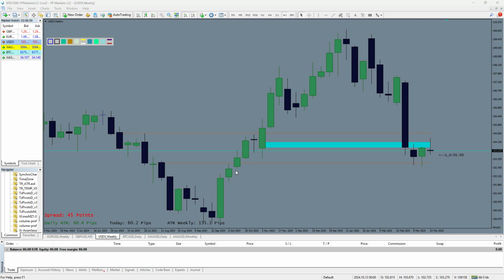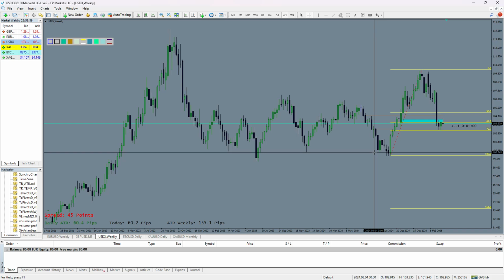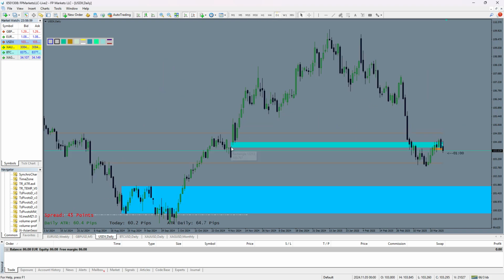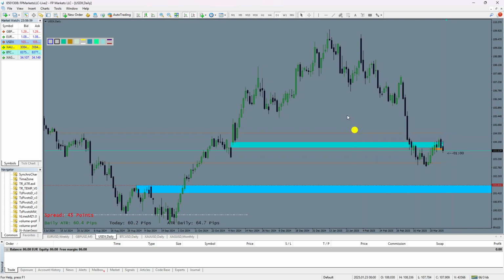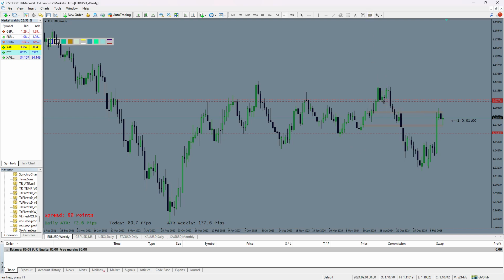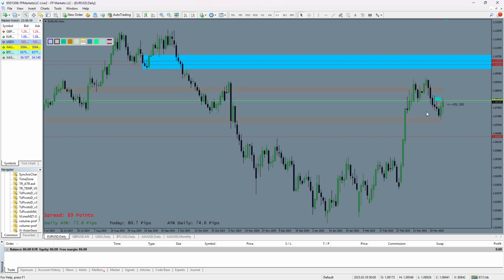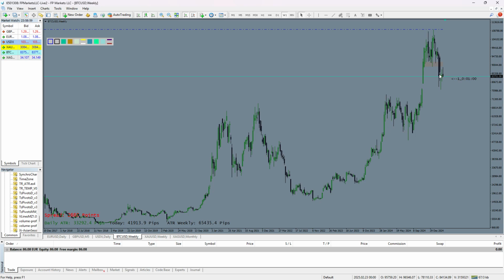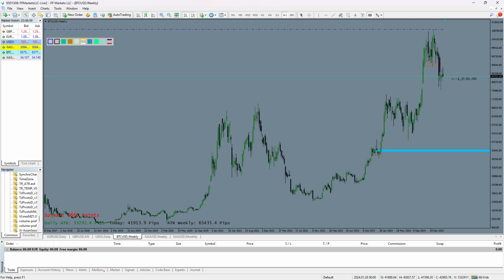SMC - 2025-03-29 - Weekly Review on USD Index, EUR/USD, Gold & Bitcoin!!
This is a weekly reveiw on the mentioned charts using Smart Money Concepts, making the potential scenario for the coming week